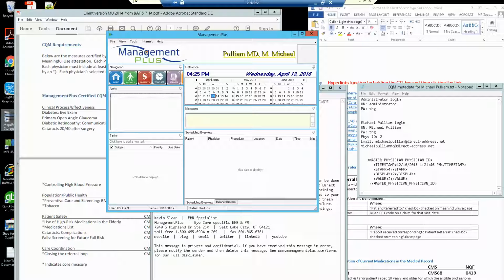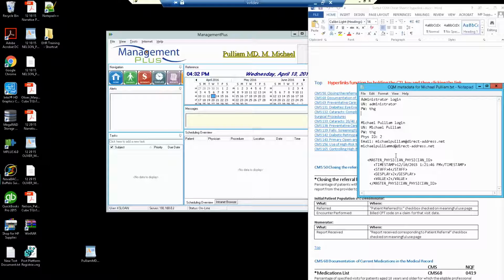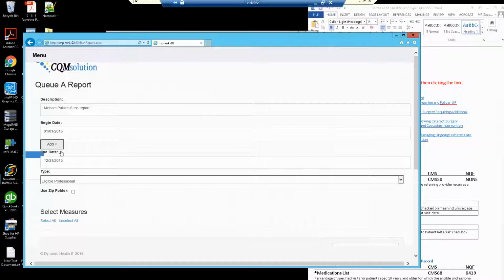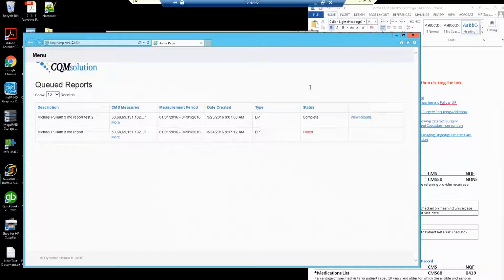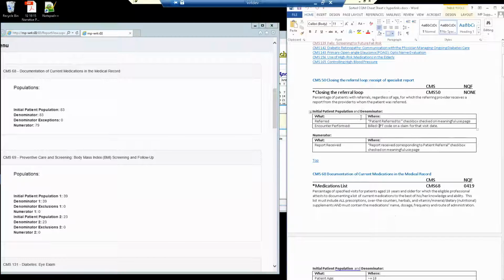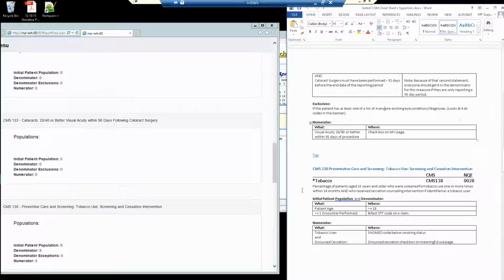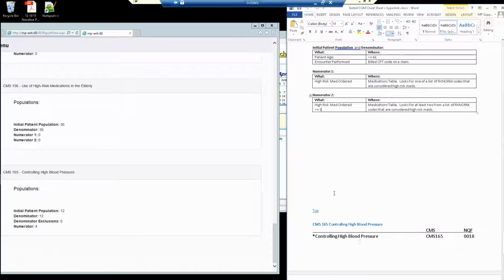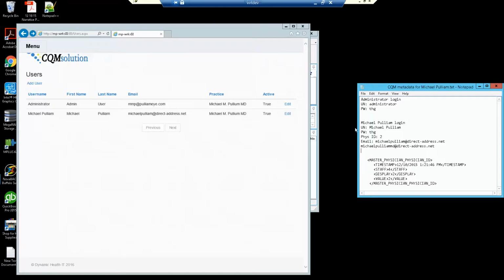26 CQM Solutions report 47 min